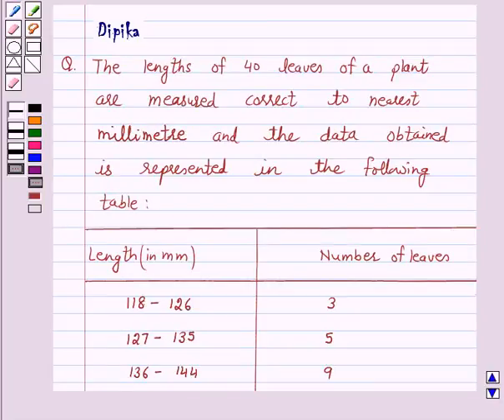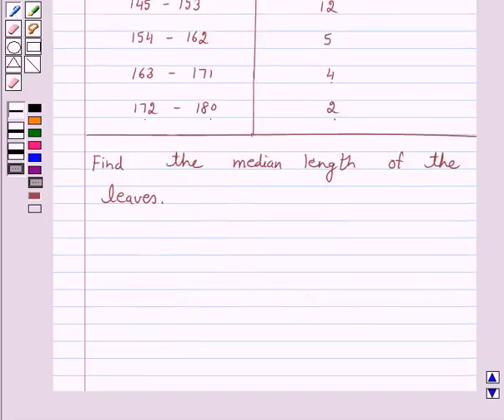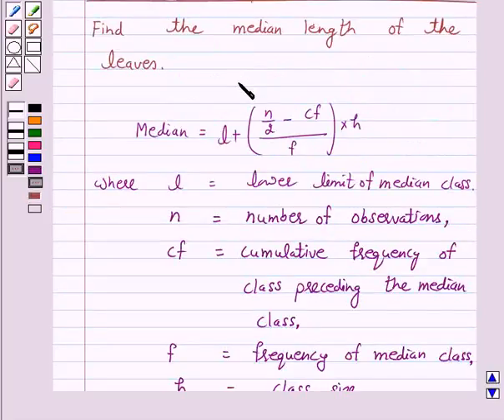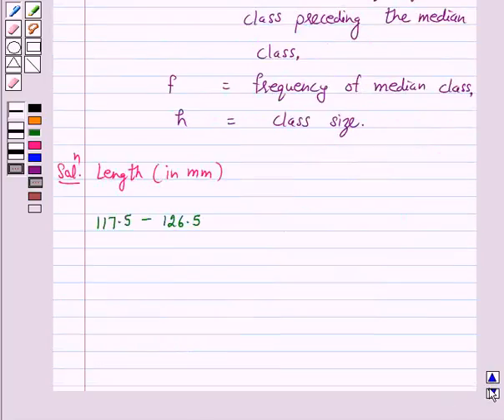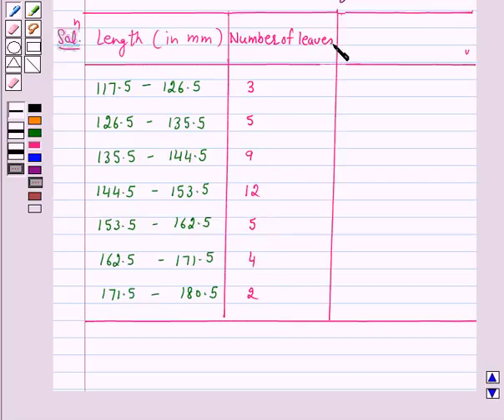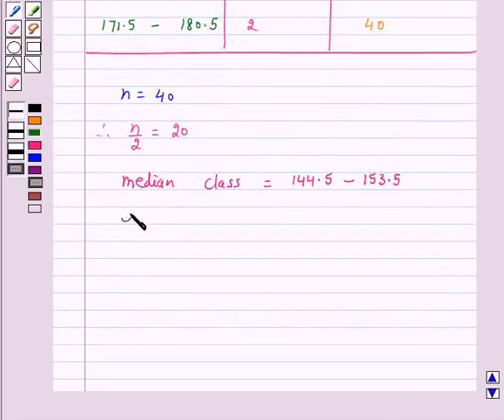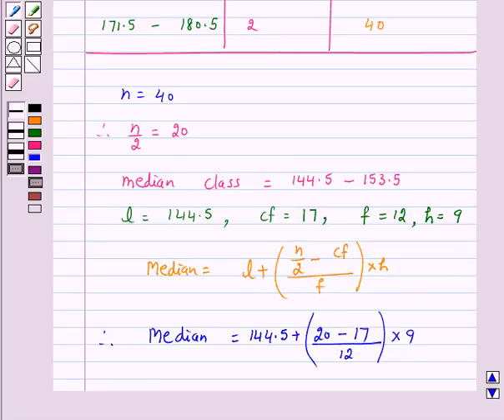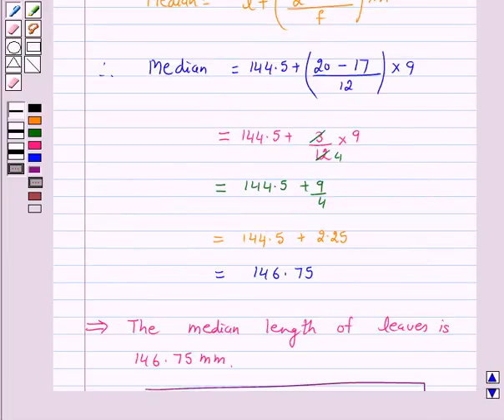Maths X NCERT 2007 14 14 3 4